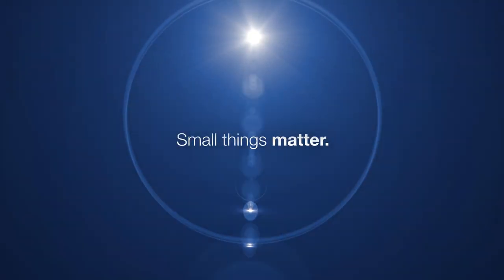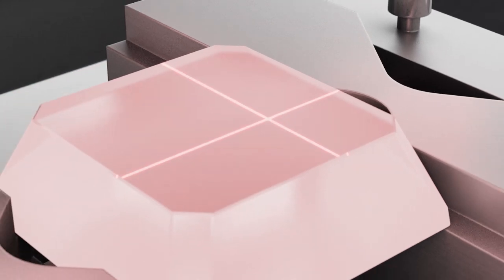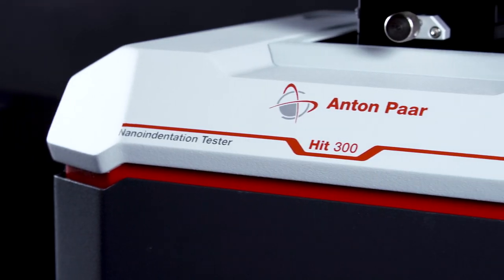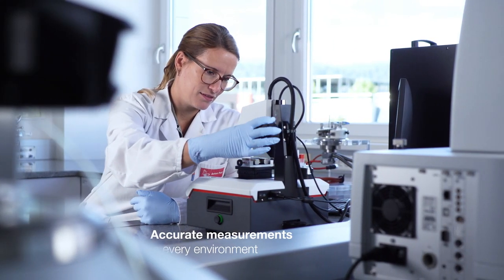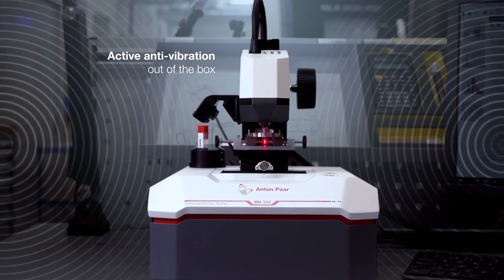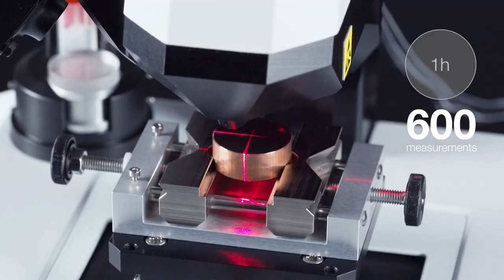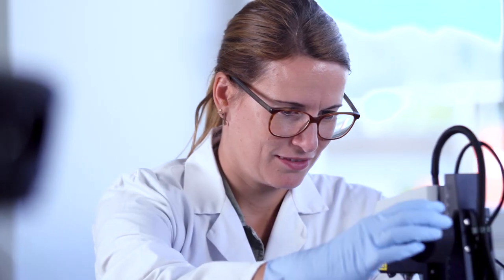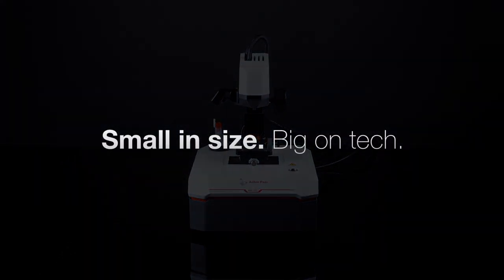Hit 300 nanoindentation tester by Anton Paar. Simple. Powerful.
HIT 300 – Simple. Powerful. A premium and affordable nanoindentation tester from Anton Paar.

The brand new Hit 300 nanoindentation tester is built for every user and every environment. It features a simplified, intuitive user interface, and allows you to run up to 600 measurements per hour, even if you leave your work station. Active anti-vibration damping and a unique 2-laser targeting system make it accurate down to under 1 mm in all environments. Setup takes just 15 minutes, and new users can be trained in just one hour.